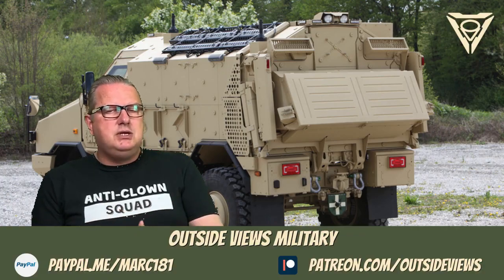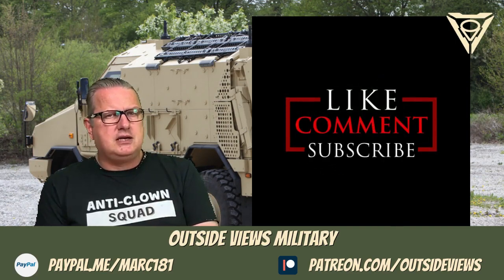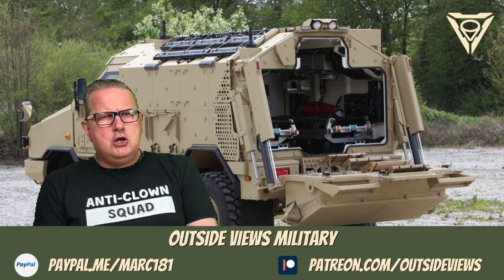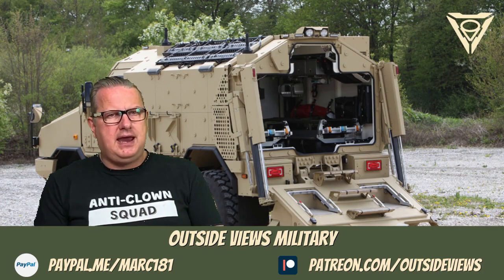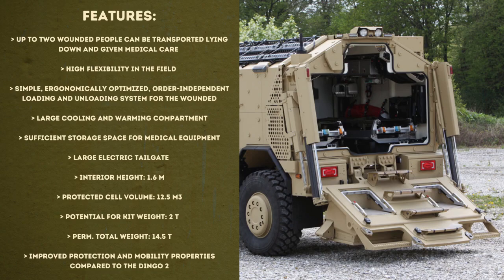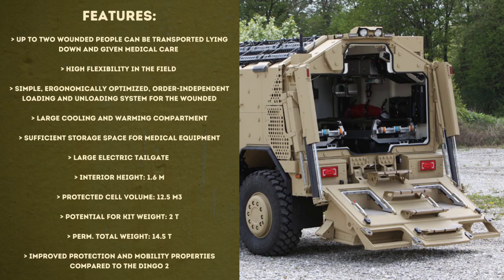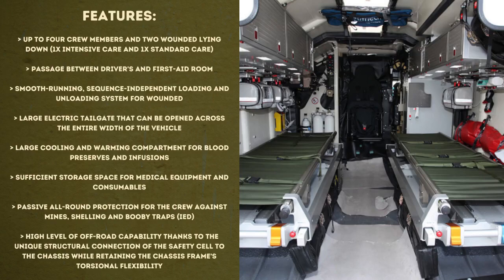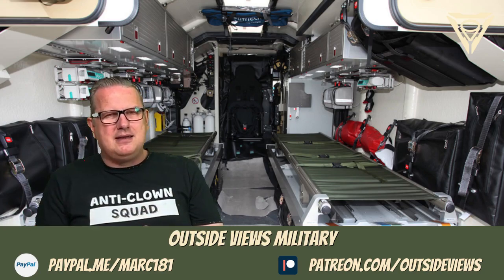All-protection transport vehicle DINGO 2 HD 4x4 Ambulance | Outside Views Military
Today, in the series of land vehicles, I will briefly introduce you to the All-protection transport vehicle DINGO 2 HD 4x4 Ambulance.

Outside Views Military:

On this channel you get information about military equipment including, tanks, naval units, aircraft and much more.

All Outside Views channels:

Daily at 6am CET:
Outside Views (English):

Friday at 6am CET:
Outside Views Global

Saturday at 6am CET:
Outside Views Europe (English):

Sunday at 6am CET:
Outside Views EU (English):

Monday at 6am CET:
Views on Germany

Tuesday at 6pm CET:
Outside Views Military (English):

Wednesday at 6am CET:
Bookstagramm (English)

Thursday at 6am CET:
Queer Views (German):

Fridays at 6am CET:
Totaler Anfänger (German)

With your support you can help improve your YouTube experience on Marc´s channel with outside views and help me continue my educational work as a small YouTube Creator.

Sources: dpa, Rheinmetall, Federal Ministry of Defence